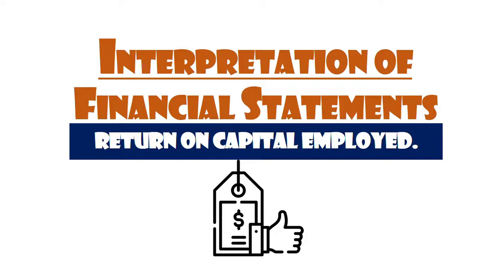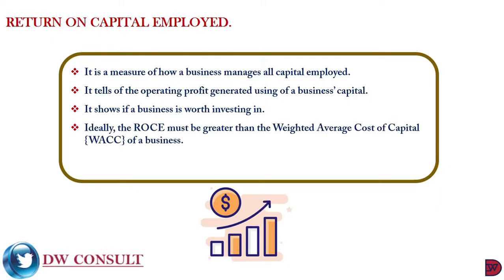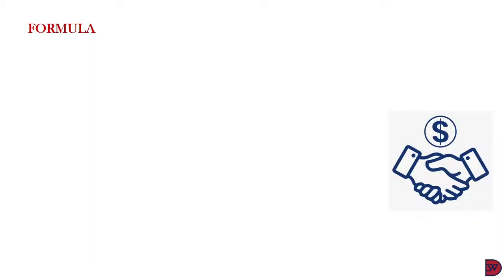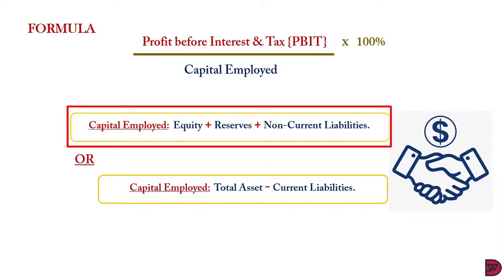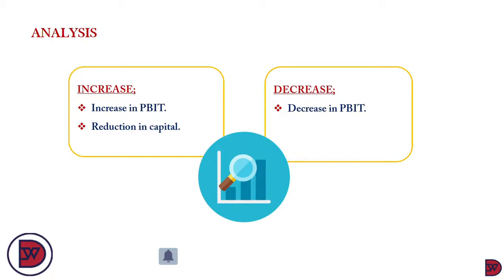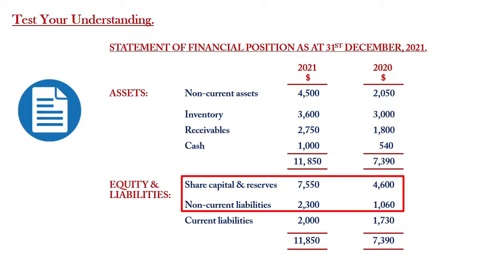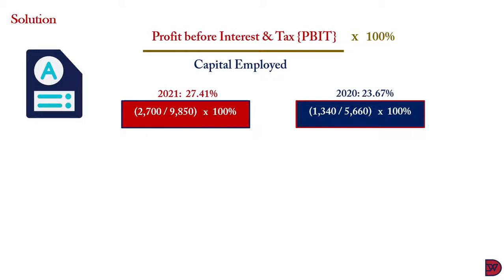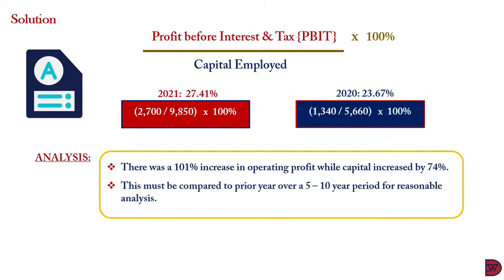Return on Capital Employed {ROCE} - Interpretation of Financial Statement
Learning to analyze the financial statements to ascertain the returns generated on the capital been used by a business.